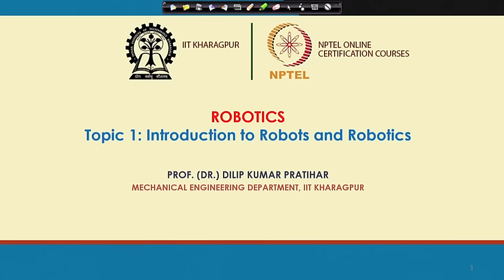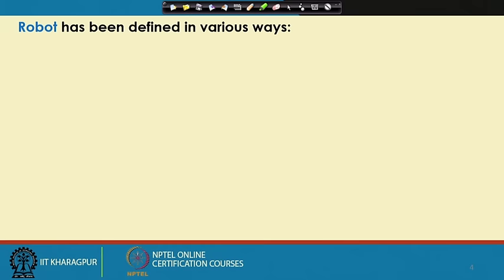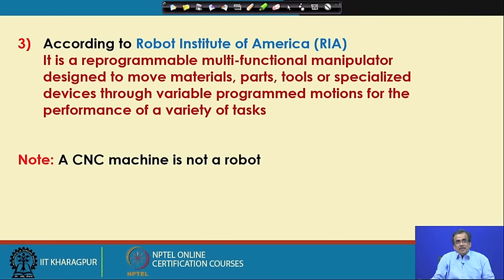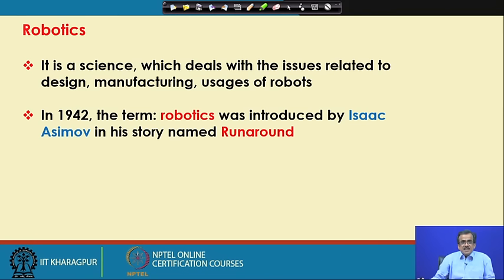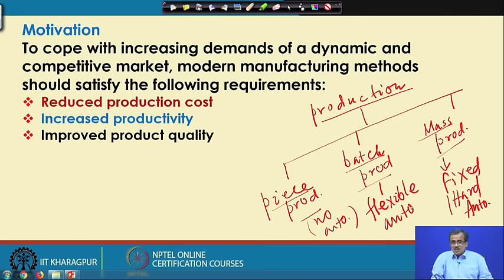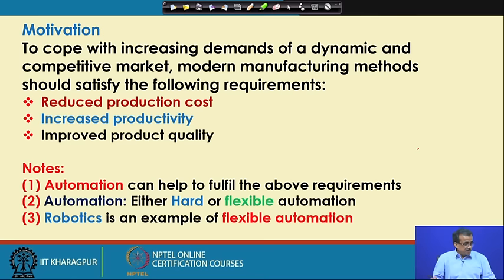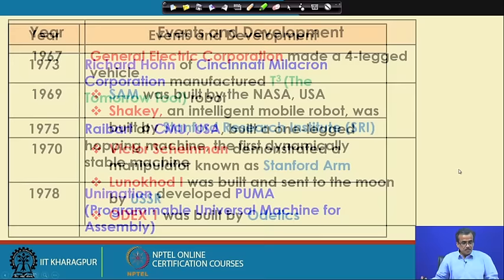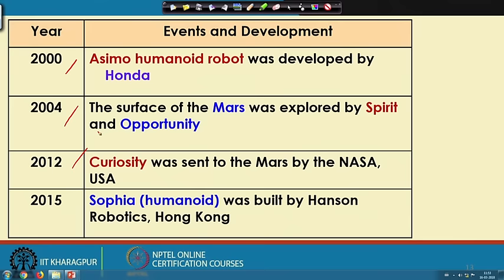Lecture 01: Introduction to Robots and Robotics